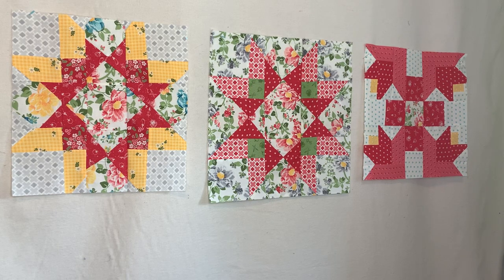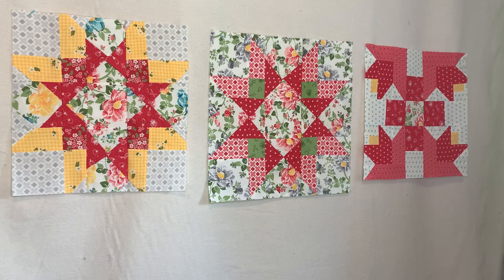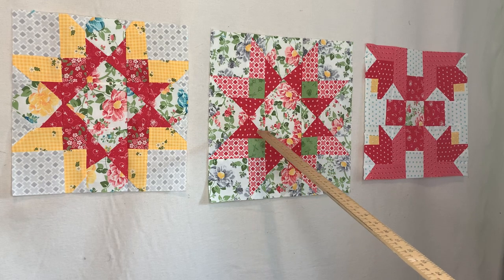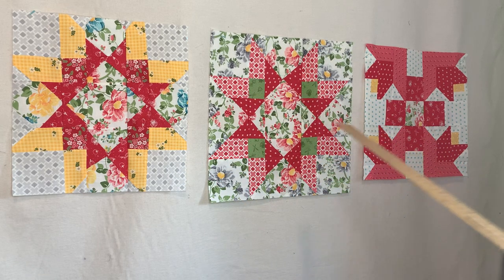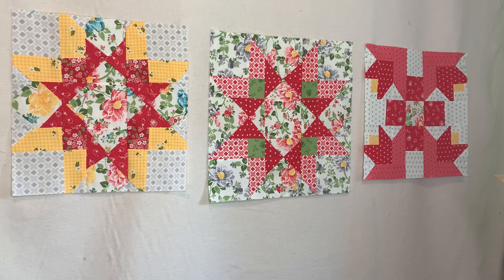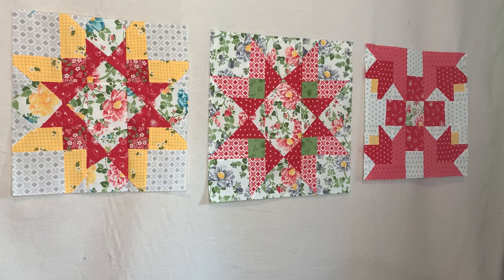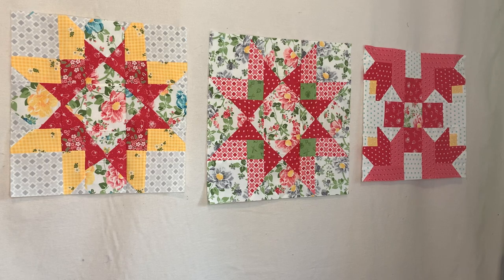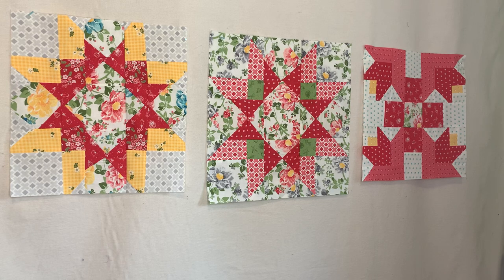Quilt Block #5 Northern Star/ Barn Star Sampler Shelly Cavanna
Peace My 🐝Loved Craft addicts! Yepeeee! I was ample to conquer my first Block Correct SIZE FINALLY!!!